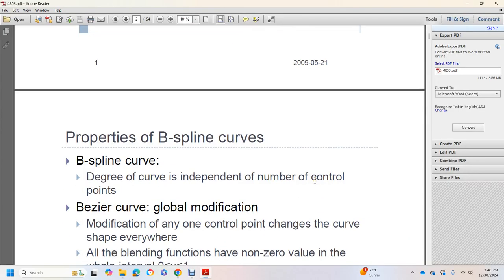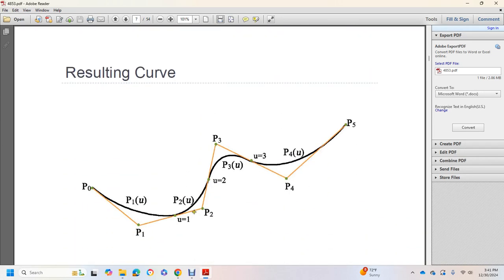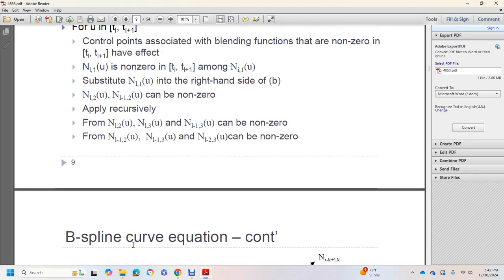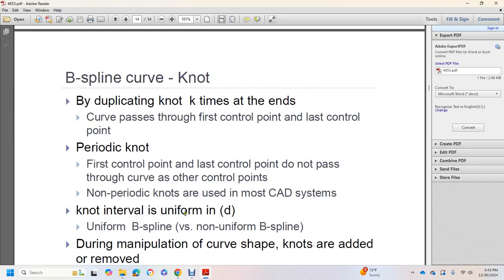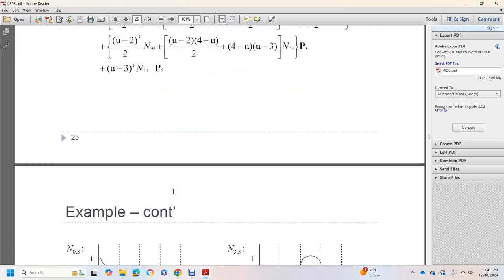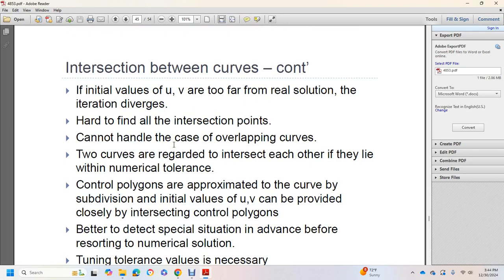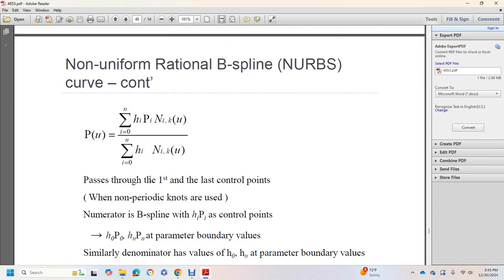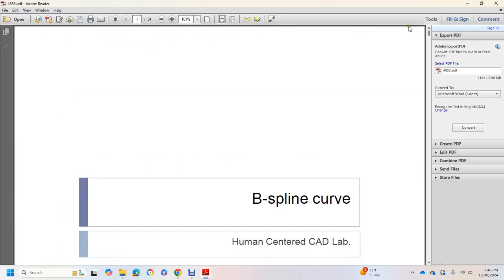B SPLINE CURVES